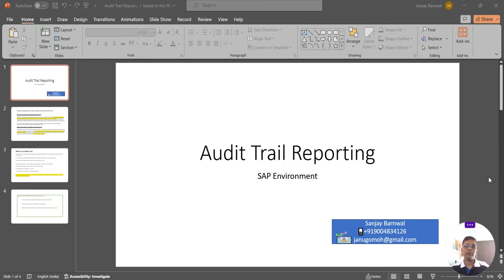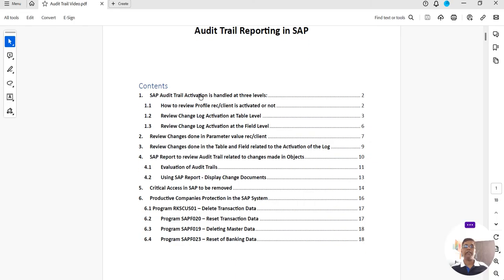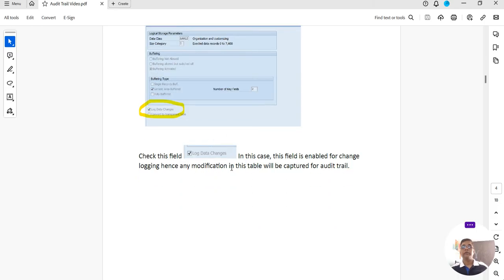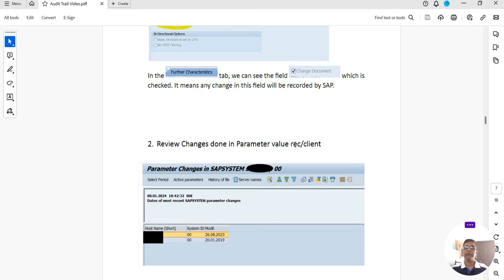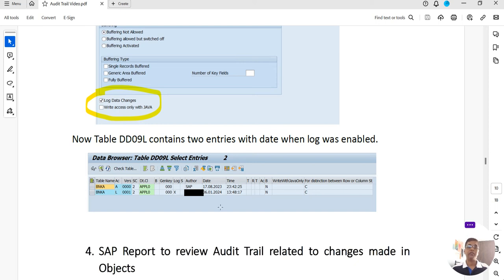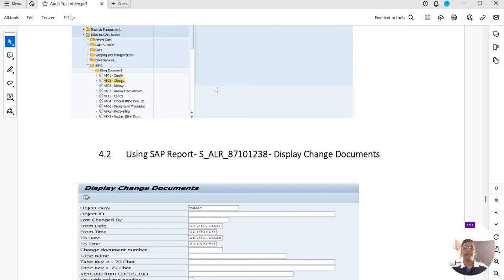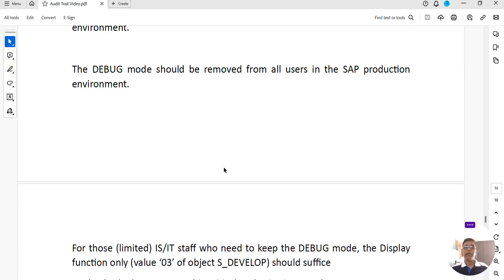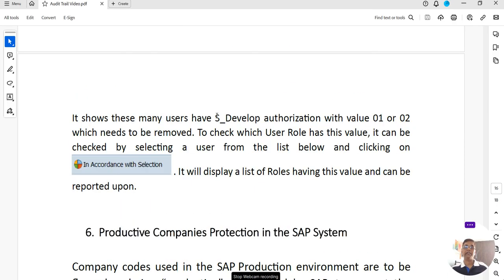Audit Trail Reporting in SAP Environment under Companies (Audit and Auditors) Rules, 2014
Watch this video to get hands on experience in generating Audit Trail related reports from SAP Environment, check whether Audit Trail in SAP is active and when it was activated.
This will help Auditors in reporting under Rule 3(1) of the Companies (Accounts) Rules, 2014